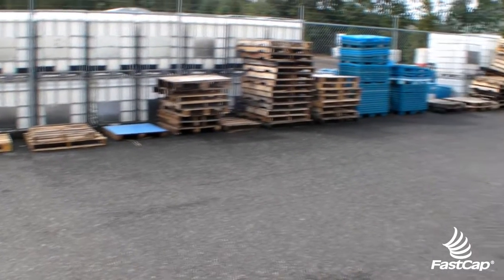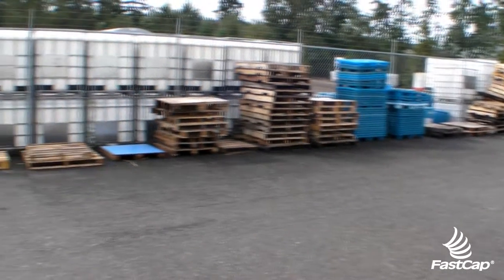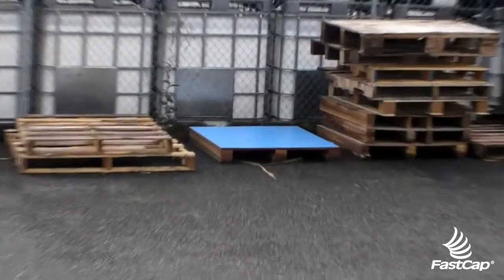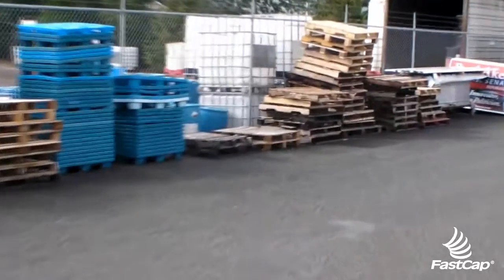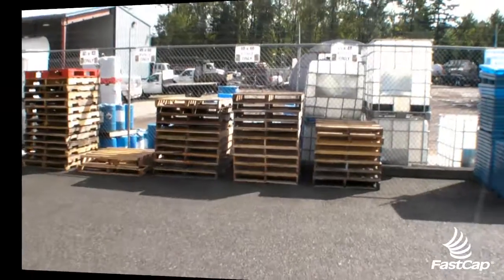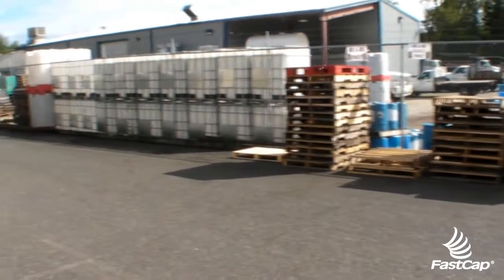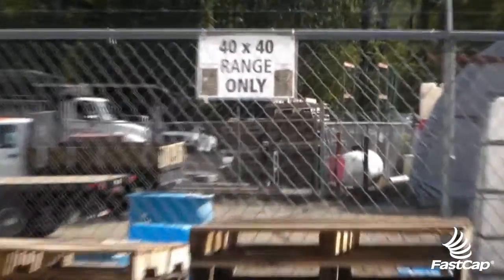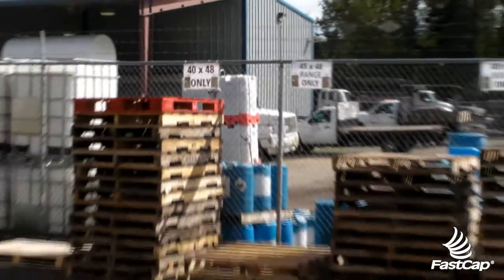Outdoor Pallet Improvement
FastCap Team members show how to use Lean to organize outdoor pallets.